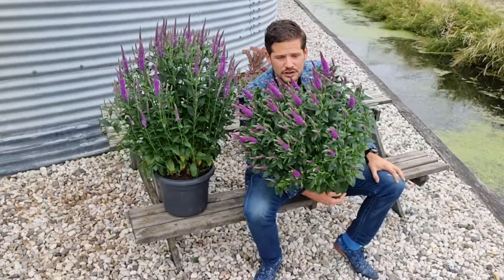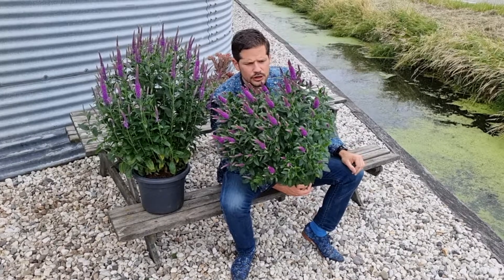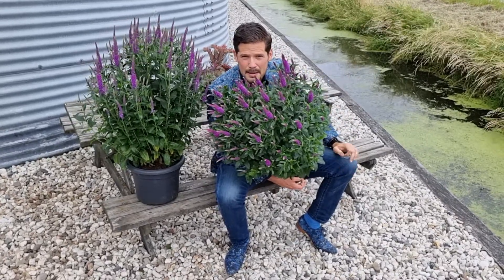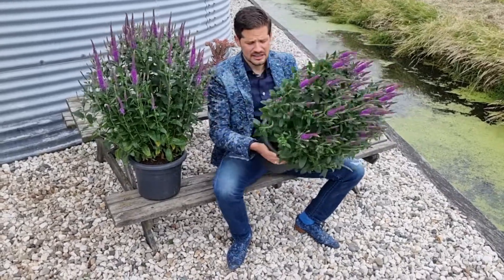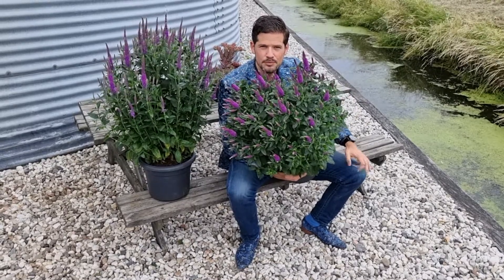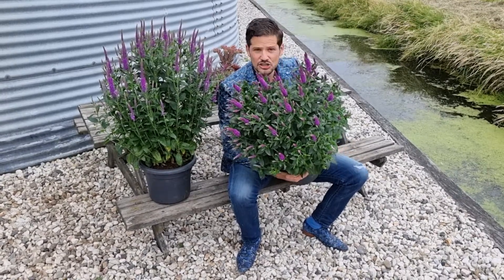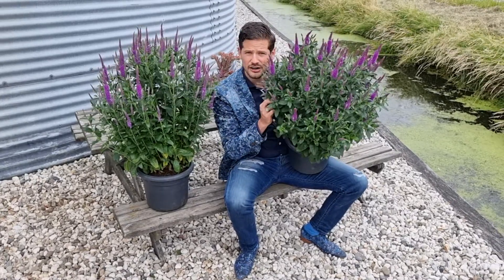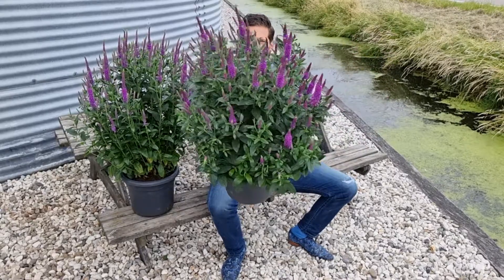Introducing: the fantastic Veronica Purplegum Candles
It's been five years since Peter visited breeder Janus Verschoor and first laid his eyes on this beautiful Veronica. And in all honesty: it was hard to miss. What a vibrant purple colour!

This brand-new Veronica has a longer flowering period than other family members, and blooms from late spring all the way to autumn. And guess what? This beauty blooms in the first year!

The Purplegum Candles:

★ has a compact, ascending growth;
★ is very low-maintenance;
★ is healty, strong and hardy;
★ is pollinator-friendly and an absolute bee-magnet;
★ is very suitable for mass planting;
★ thrives in full sun but doesn't mind semi-shade either.